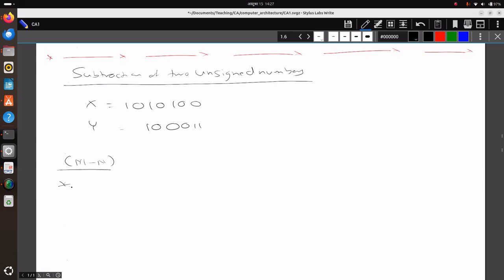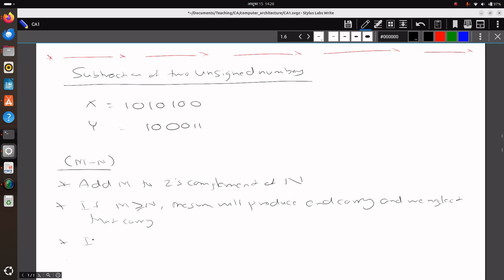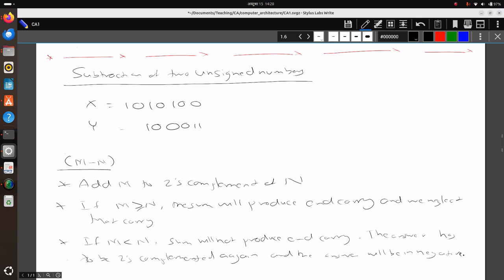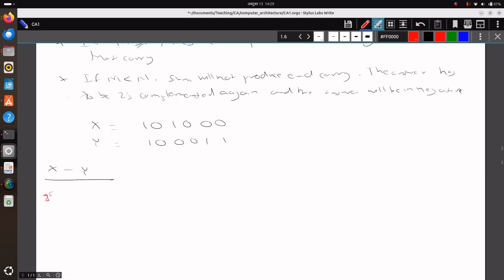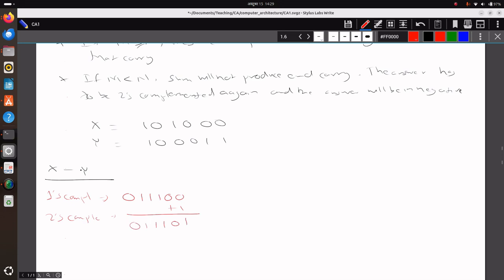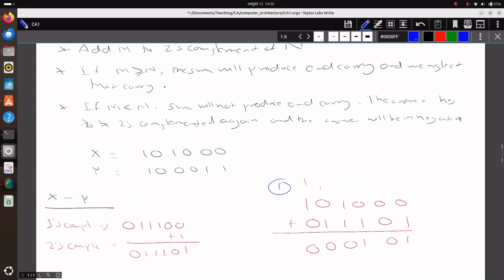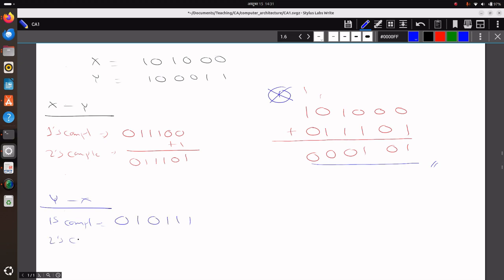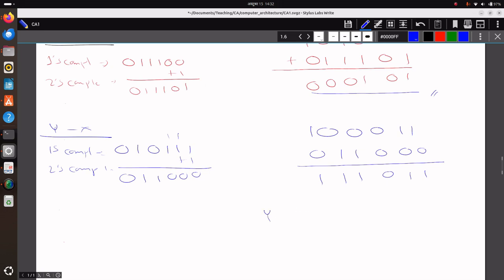Subtraction of two unsigned values | Part 2 | Computer Architecture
In this video, we cover the subtraction of two unsigned values in computer architecture, continuing from Part 1 of our series. You'll learn the step-by-step process of subtracting unsigned binary numbers, including how to handle borrow bits and interpret results when dealing with unsigned integers.

We break down important concepts such as binary subtraction rules, detecting underflow, and why unsigned numbers are treated differently in computing. This tutorial is perfect for students, beginners, and anyone looking to build a solid understanding of arithmetic operations in computer systems.